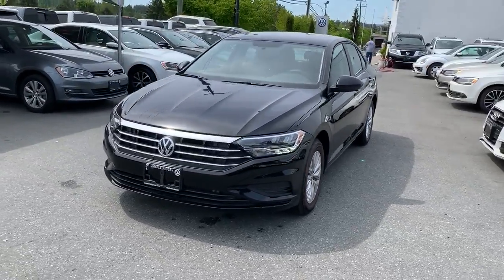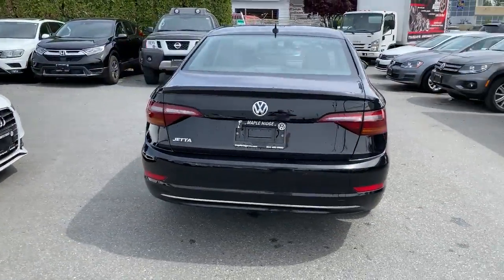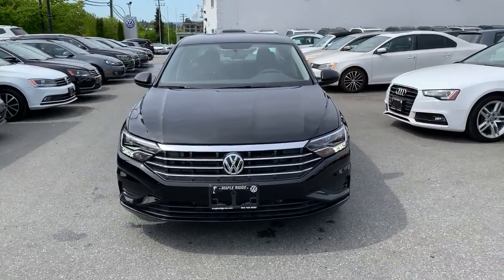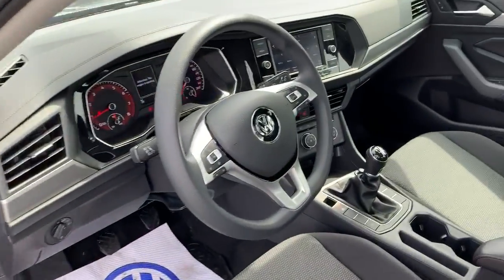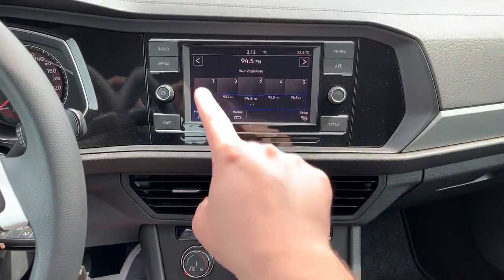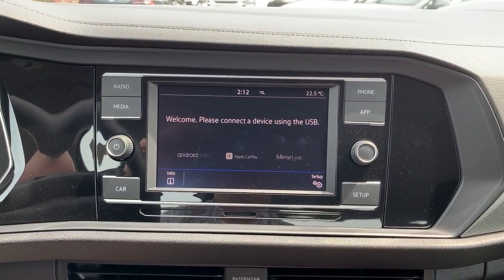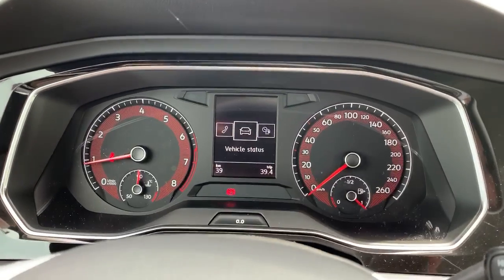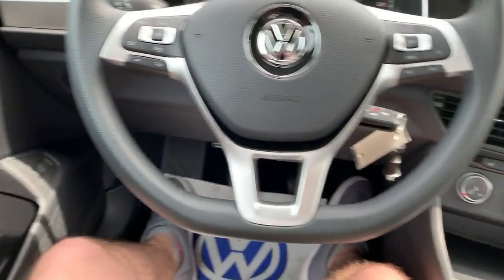2019 VW Jetta comfortline